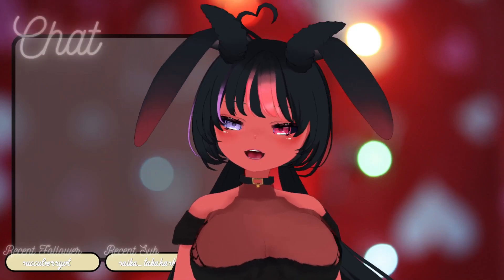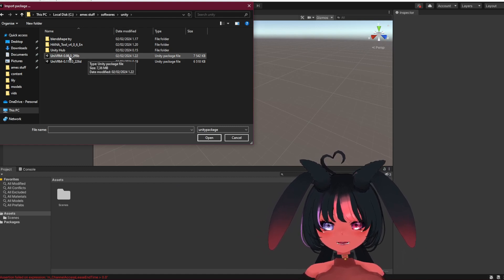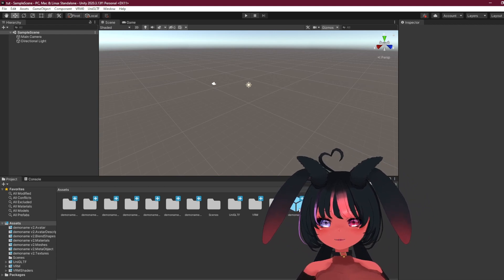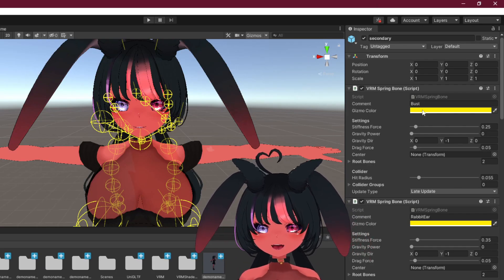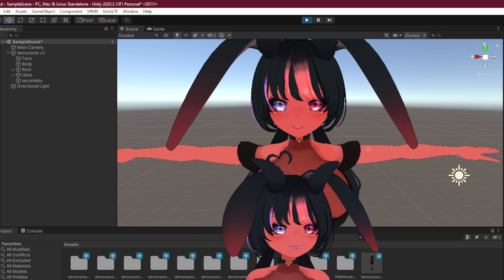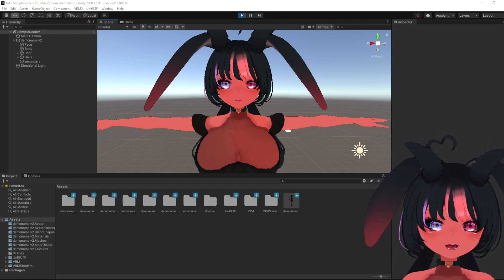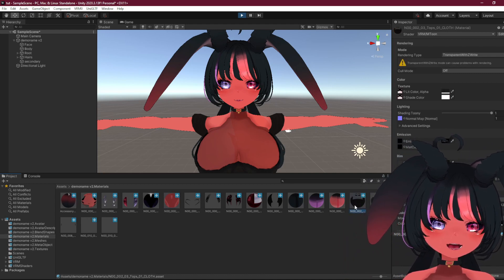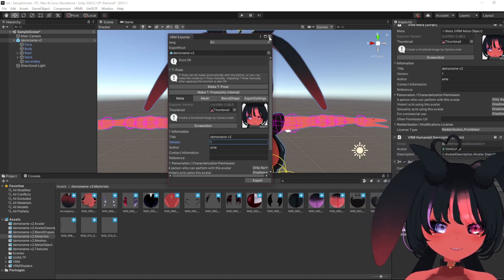VRoid BASICS IN UNITY!! (Jiggle physics, transparent clothes, outlines)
In this scuffed tutorial I explain how to import your VRoid model into unity, move the camera, add jiggle physics or transparent clothes and change outline colours :)
Ps, when exporting from VRoid pls uncheck "delete transparent meshes". Also u can make cat ears jiggle more the same way you do with booba :)
00:00 Intro
00:08 Importing your model
02:00 Controlling Unity
02:45 Adding jiggle physics
03:50 Testing the movement within Unity
05:03 Model's outline colours
05:41 Transparent clothing
06:47 Exporting your model
07:10 Outro